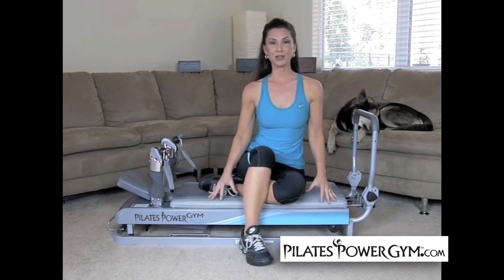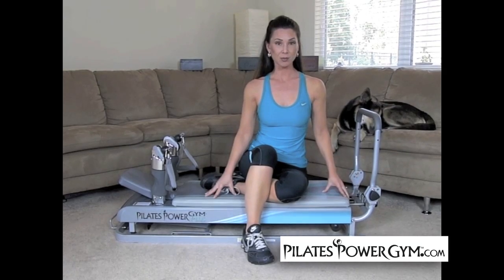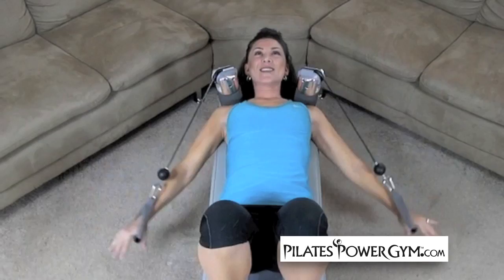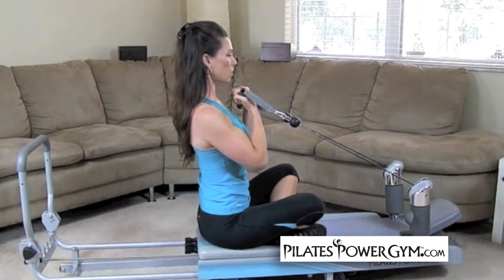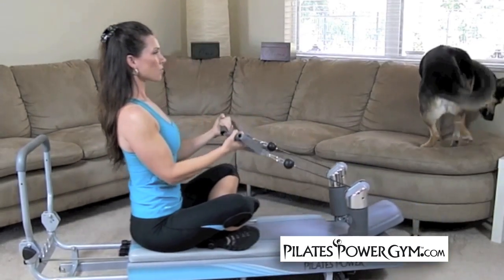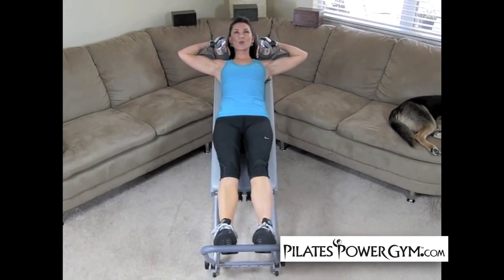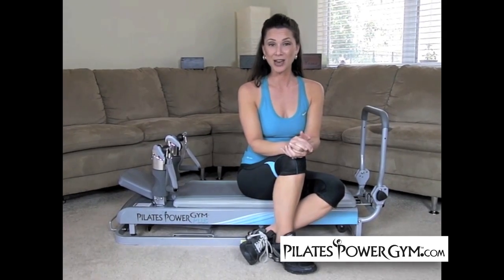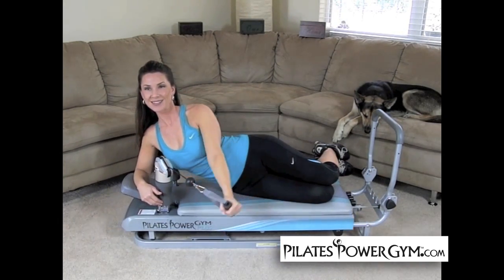Arielle Testimonial PPG